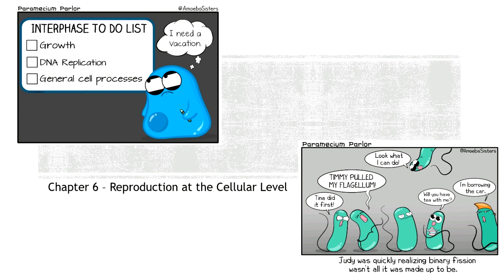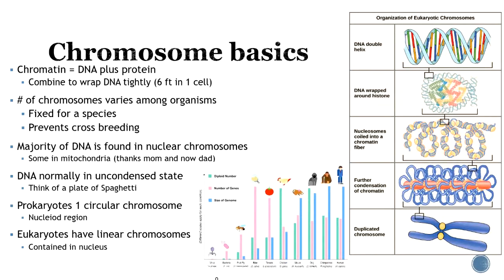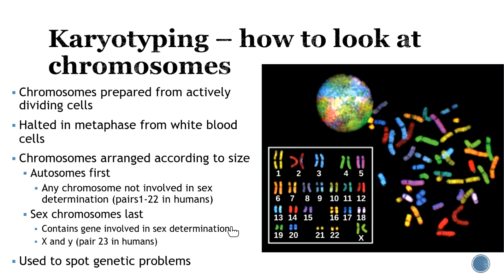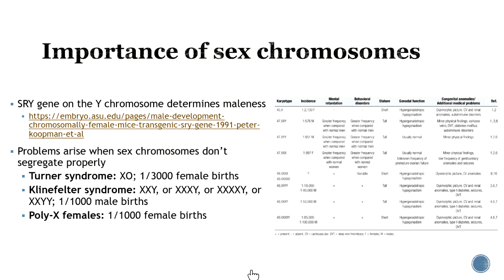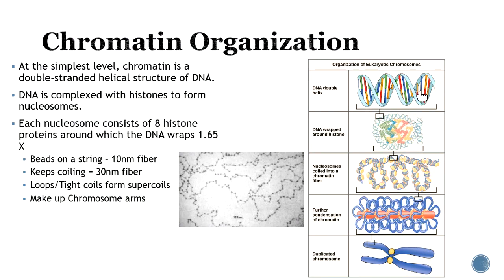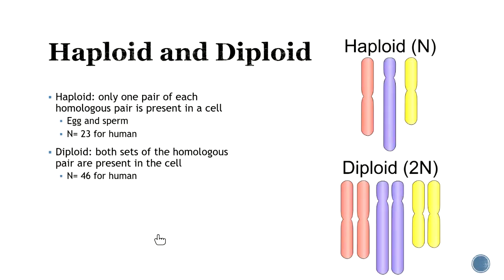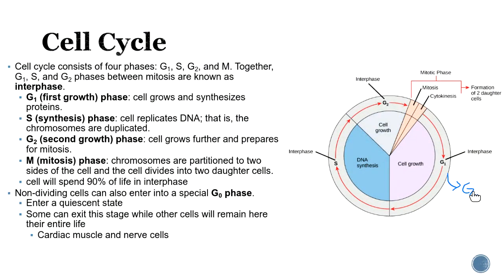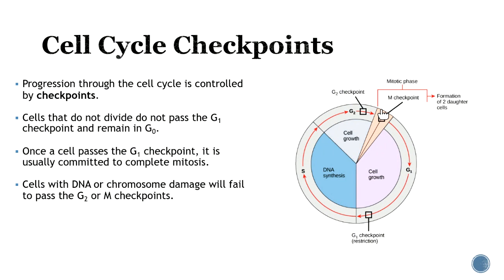Chromosomes and Cell Cycle•Dawn Lovelace